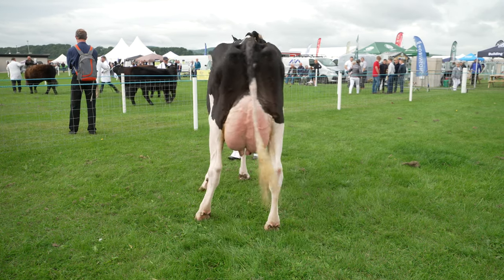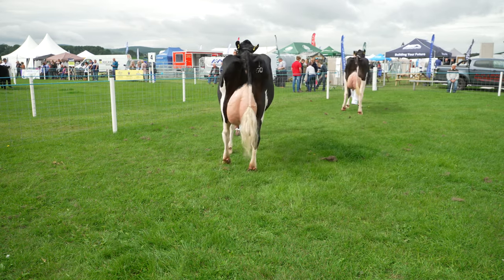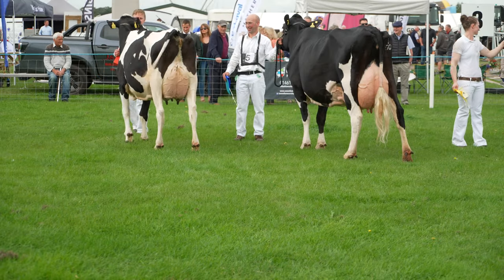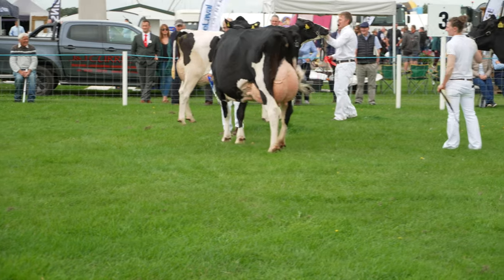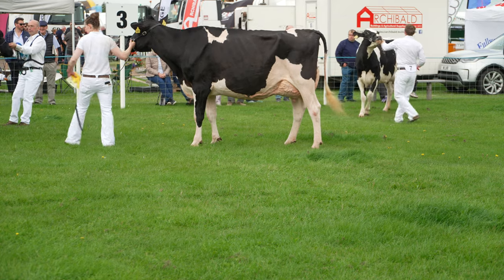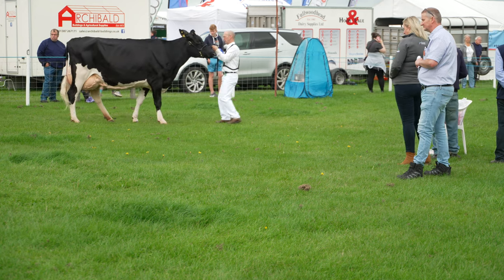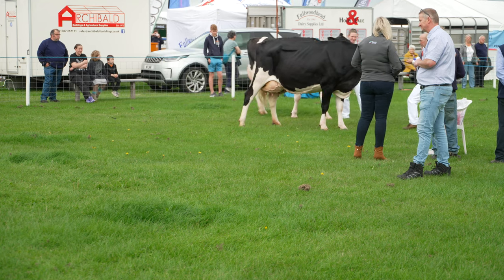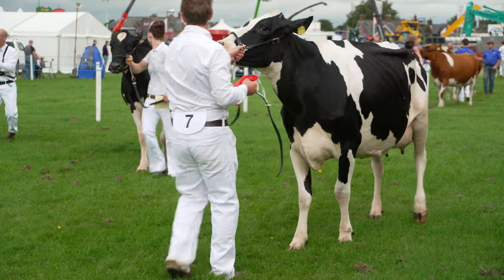Holstein Class - Dumfries Show 2022.Win for medium sized cow with great udder,F/L & strong top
3 Great cows in this class
Judge - James Baillie